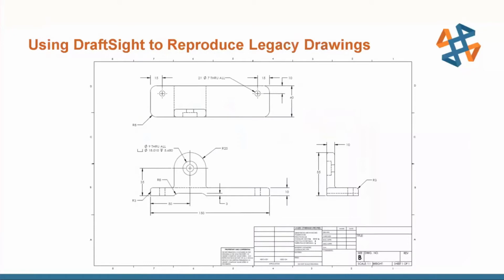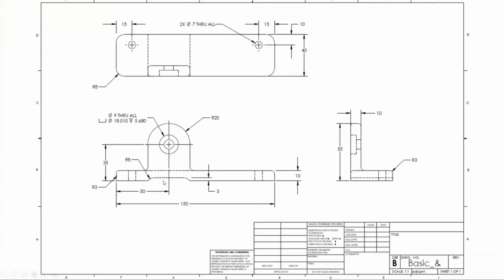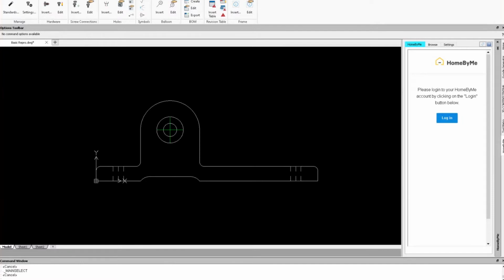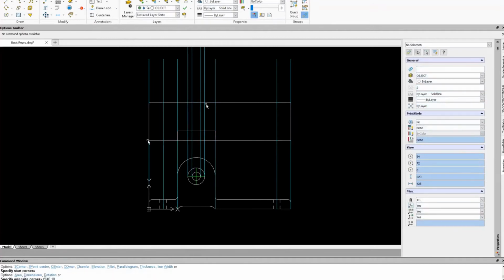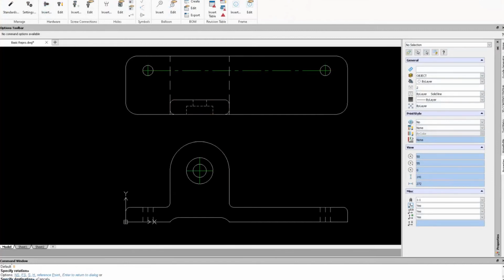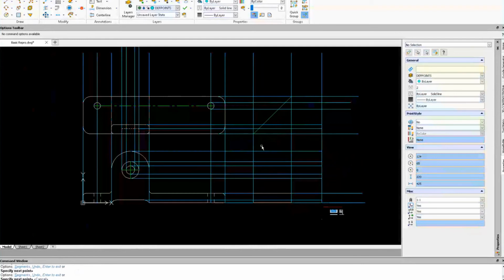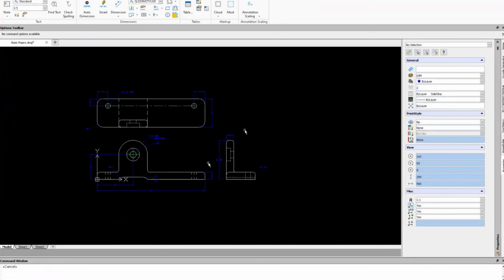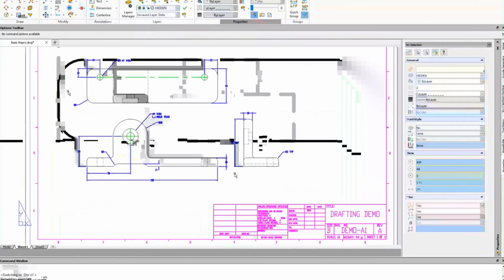Using DraftSight as Your Drafting Board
How do you handle working with legacy printed drawings when you need a digital version? DraftSight is a professional-grade 2D CAD product for users who want a better way to create, edit, view and markup 2D and 3D DWG files with great ease, speed and efficiency. It is excellent for individuals who need a straight-forward 2D drafting solution.